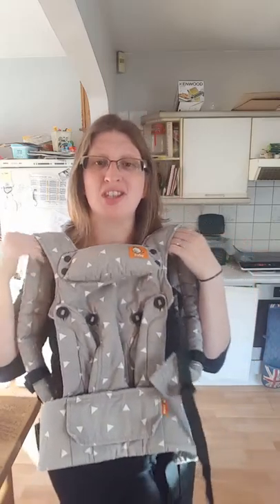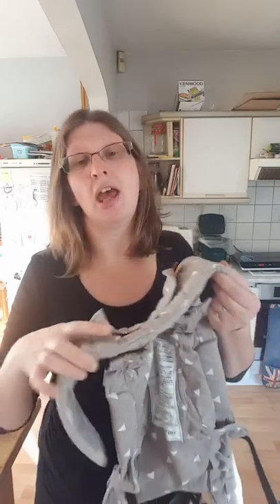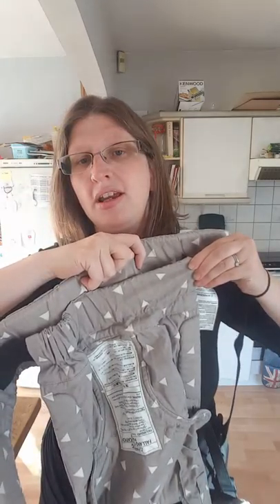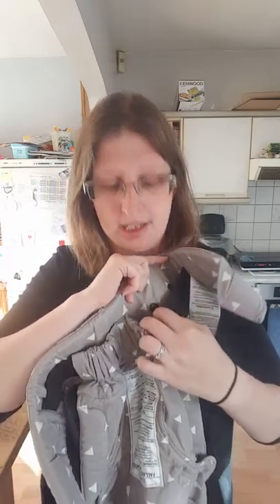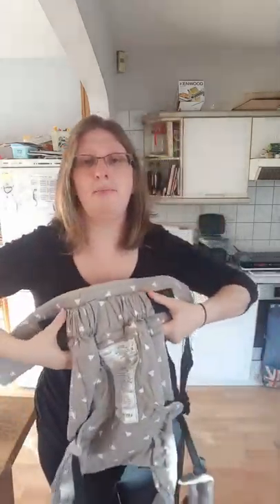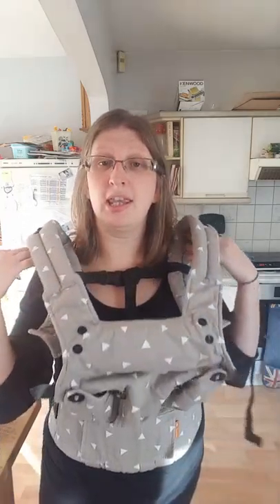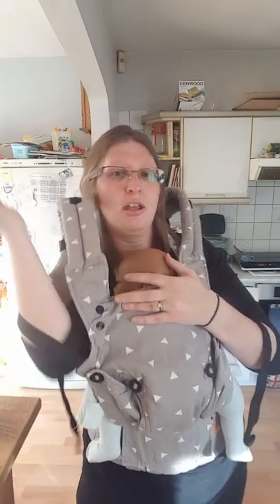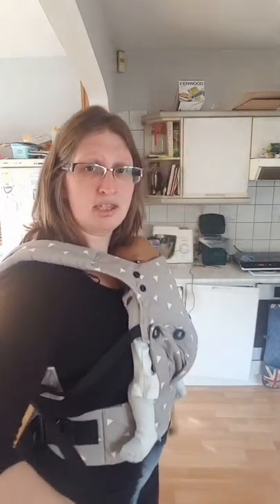Tula Explore Carrier Review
A review looking at the features, carrying positions, pros and cons of the Tula Explore carrier. See it in action!